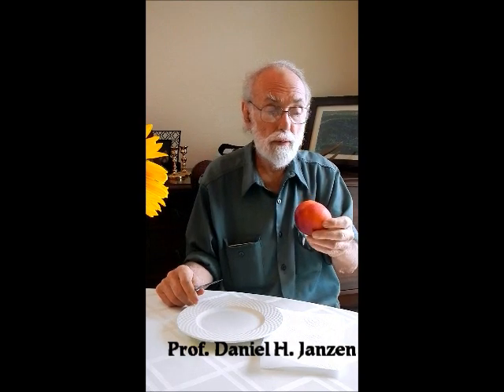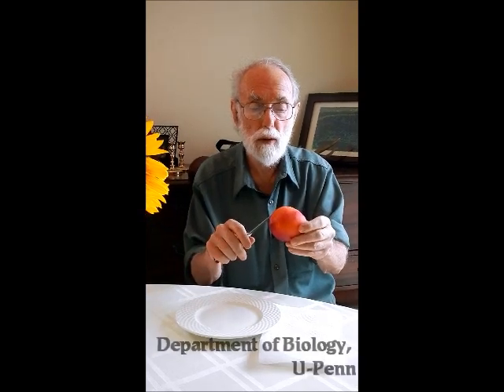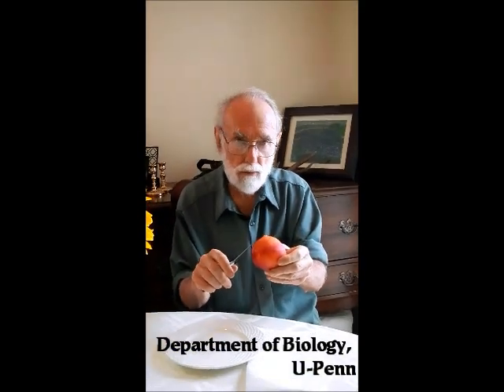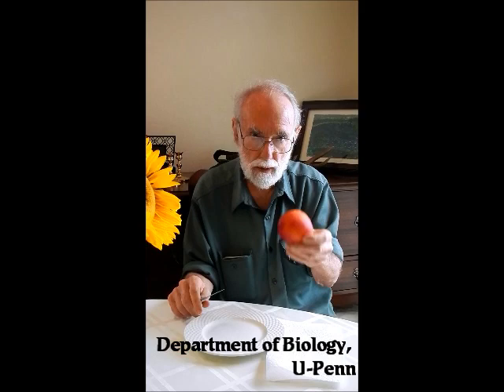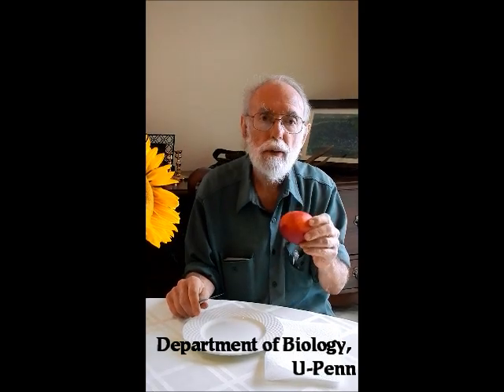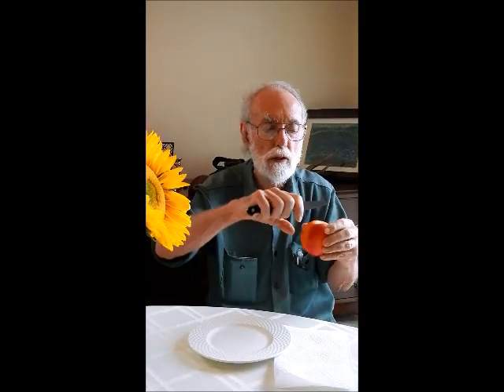How to Pit a Peach and other Stone Fruits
Daniel Janzen, Professor of Biology at U-Penn, shows you an easy trick to remove the pit a peach, nectarine or any other stone fruit without ruining the fruit. Clean and easy. Just 2 simple cuts! He is eating an organic nectarine from Frog Hollow Farm.